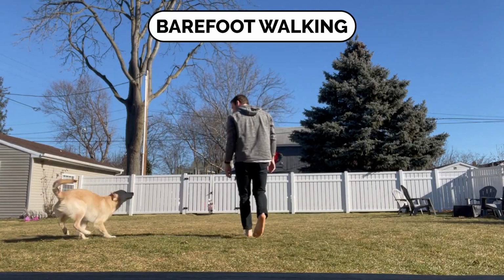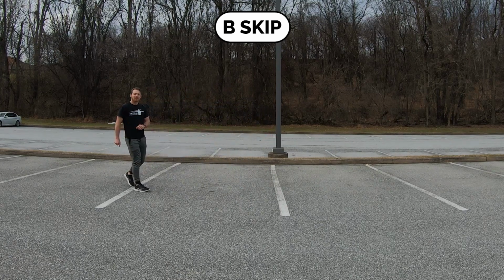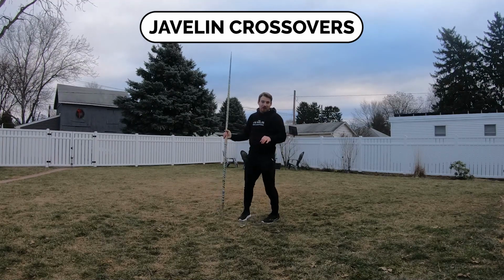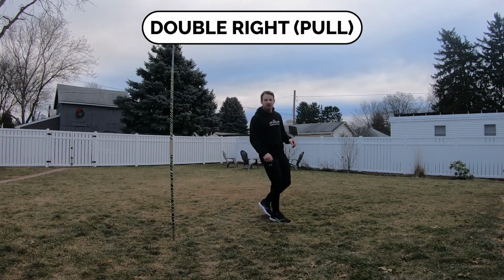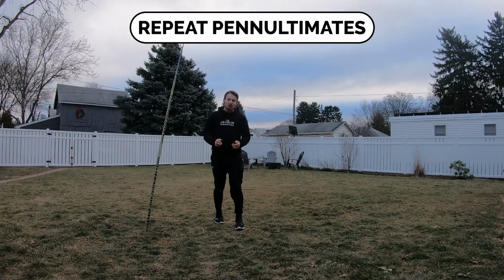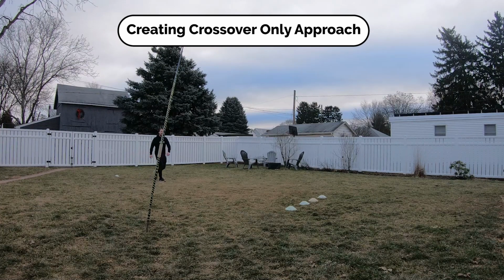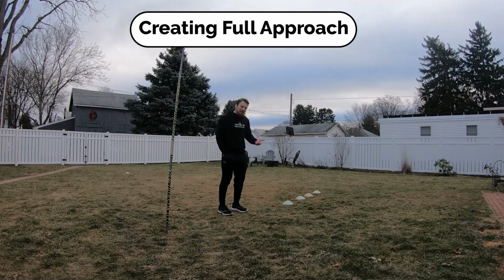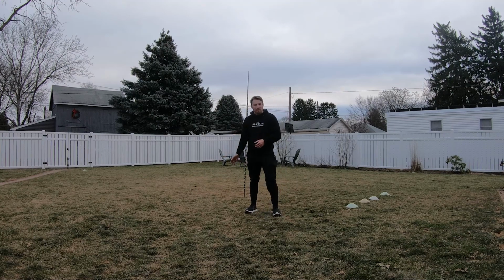HOW TO CREATE A JAVELIN APPROACH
Learn about a variety of running drills, how I count my steps and what it looks like to put it all together on the runway!

It took a long time to put this together.

  1:03 Exercises I like for running prep
  4:29 General Running Drills
         5:16 A March
         6:45 A Skip
         7:33 B March
         8:25 B Skip
         9:04 Running
         10:13 Alternating Fast Leg
         10:23 Double Left Double Right
          10:44 Karaoke
          11:35 No javelin crossovers
14:32 Javelin Running Drills
           14:47 Javelin Crossovers
           21:18 Open palm crossovers
           22:45 Double Left or Double Right
           25:12 Pennultimate
          28:15 7 Step Pennultimate
           32:02 Repeat Pennultimates
35:48 Creating Crossover Only Approach
41:44 Straight Run Javelin Carry
44:12 Transition
48:28 Creating Full Approach
54:09 Wrap up
55:45 Closing thoughts/FAQ